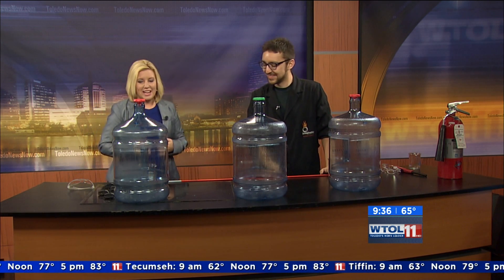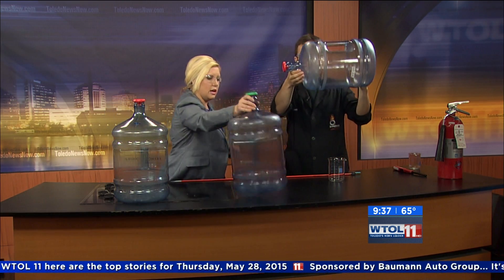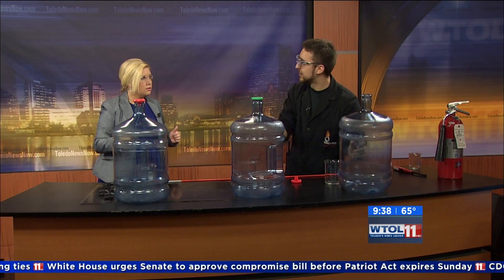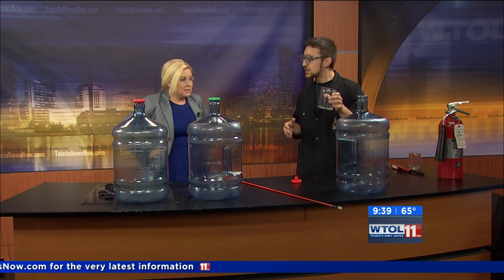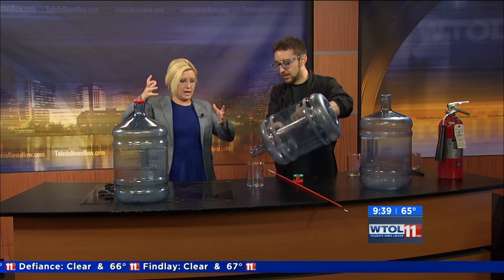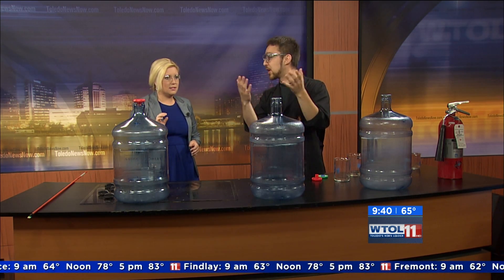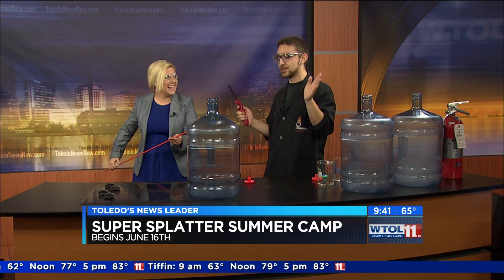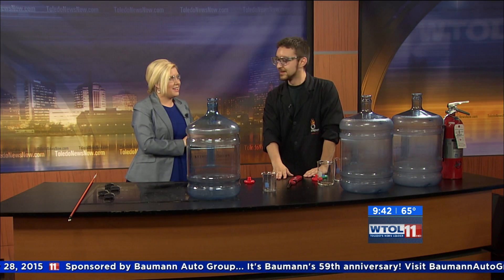The Tripple Whoosh Jug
Extreme Scientist Jeff Stevenson demonstrates what happens when you combust three different alcohols in a five gallon water jug.